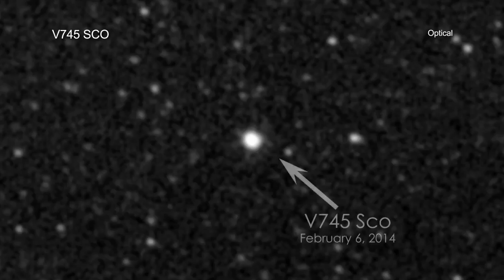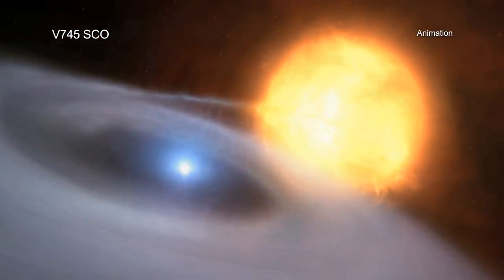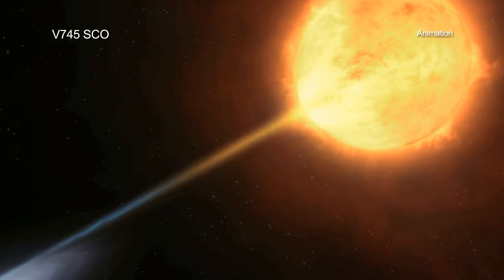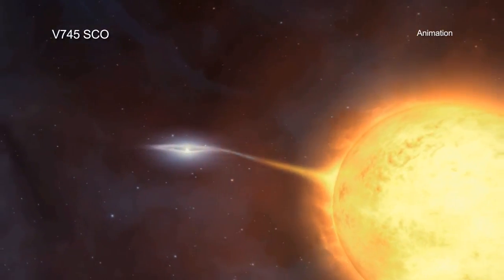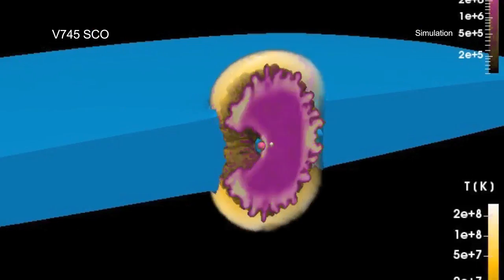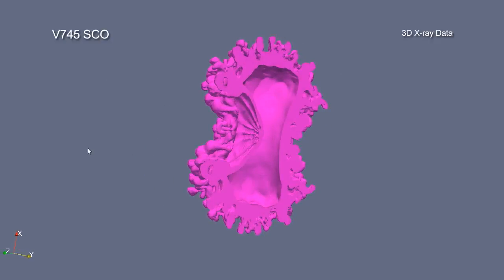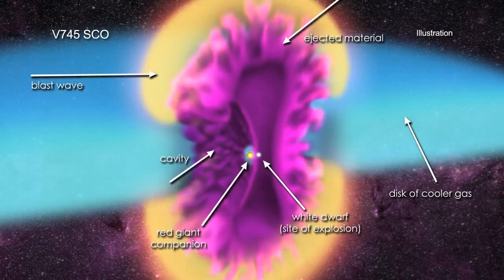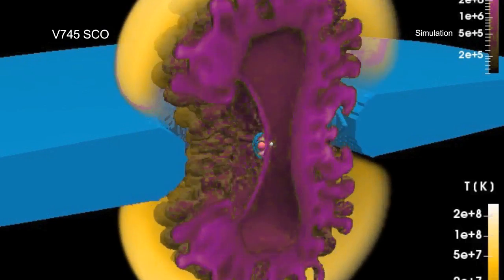Astronomers Model Recent Nova From V745 Sco | Video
- for decades, astronomers have known about irregular outbursts from the double star system V745 Sco, which is located about 25,000 light years from Earth.